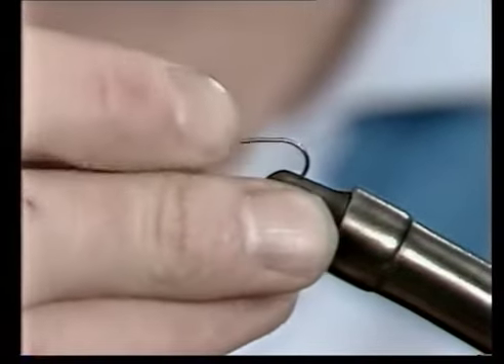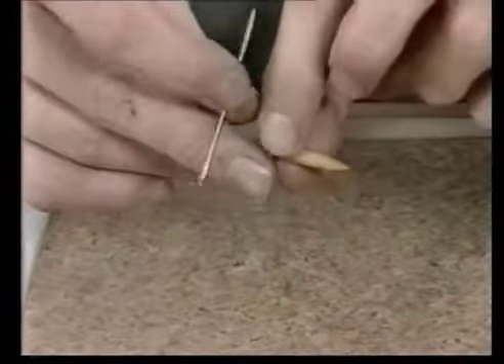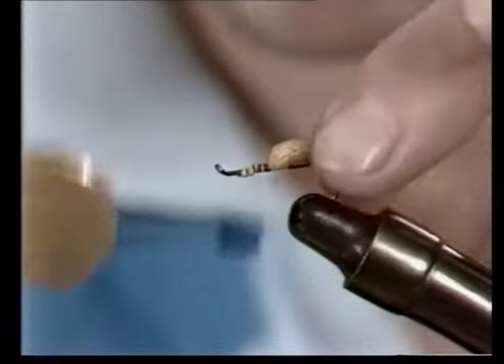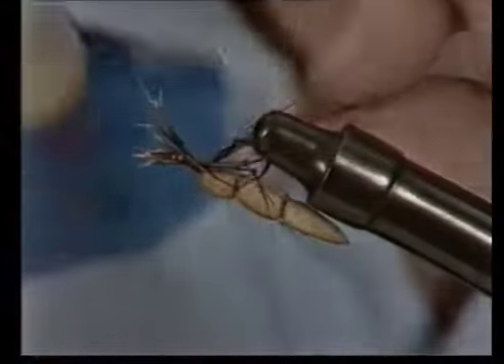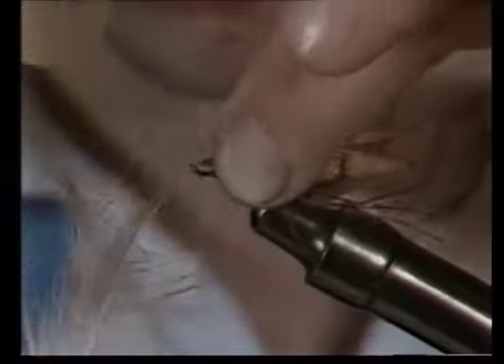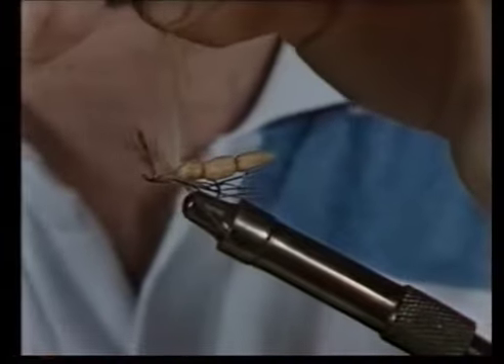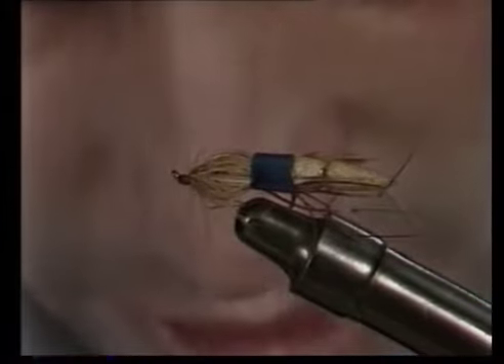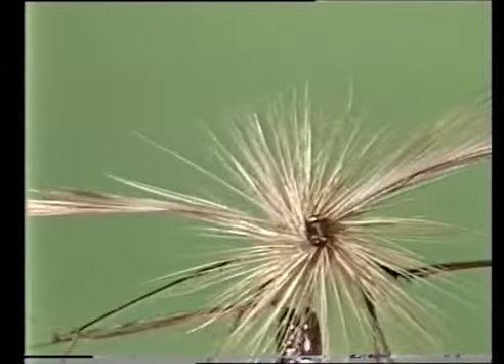Plastazote Cranefly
Kevin Hyatt ties the Plastazote Cranefly (Daddy Long Legs). This is an extract from Kevin's video The Art of Fly Tying which he made in 1981 when he was a young and aspiring fly tyer. The Art of Fly Tying was originally filmed on UMAX and converted to VHS.